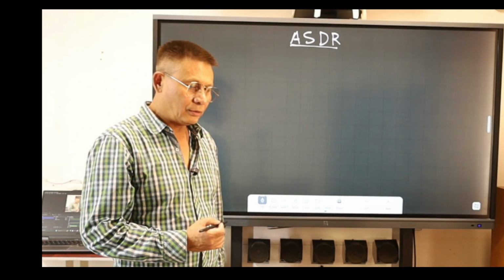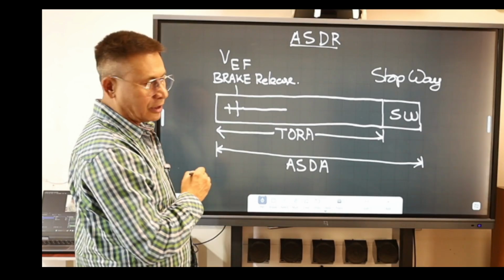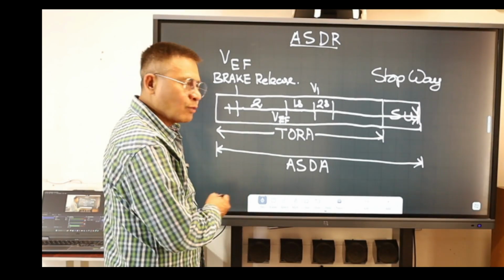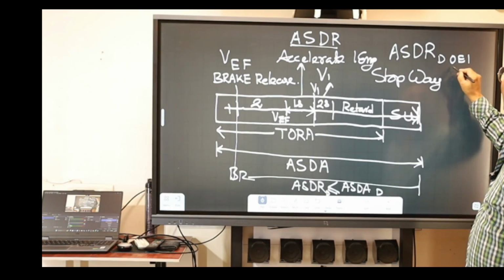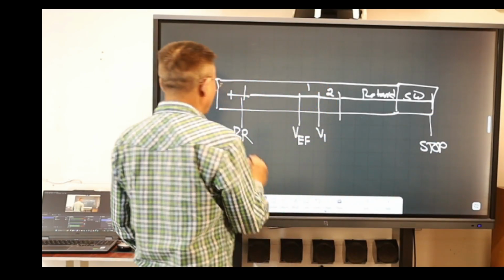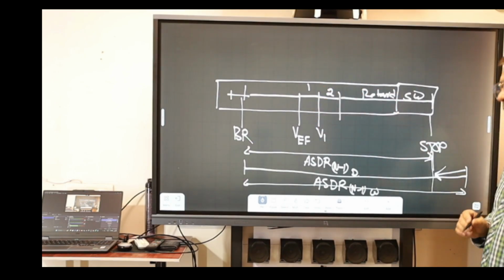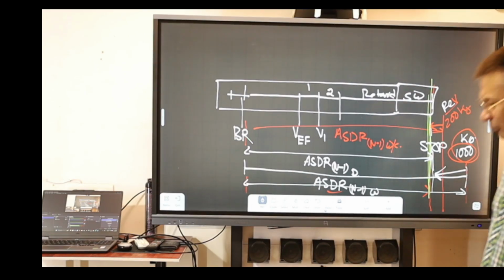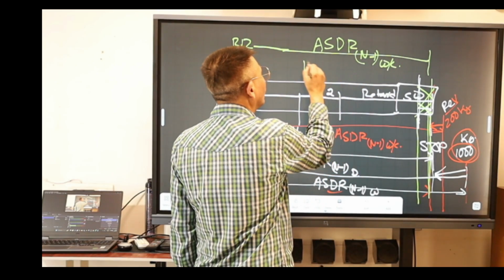ASDR Explained: Take-off Performance for Pilots - Dry, Wet and Contaminated Runway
Learn the complete concept of Accelerate-Stop Distance (ASDR)—a critical part of aircraft takeoff performance used by pilots and engineers to ensure safe operations.
This lesson is designed for students preparing for DGCA, EASA, and FAA CPL/ATPL exams and those who want to understand real-world performance calculations.

In this video, you will learn:
✈ What Accelerate-Stop Distance (ASDR) means
✈ The components of ASDR:
 • Accelerate to decision speed (V1)
 • Engine failure at V1
 • Rejecting takeoff
 • Stop distance after engine failure
✈ How ASDR is calculated using performance charts
✈ Concept of Dry Check
✈ Factors affecting ASDR: runway slope, wind, weight, thrust, temperature
✈ Regulatory requirements (DGCA/EASA/FAA concepts)
✈ Exam-oriented shortcuts & memory techniques

Perfect for Aircraft Performance revision, CPL/ATPL exam preparation, and pilot training.